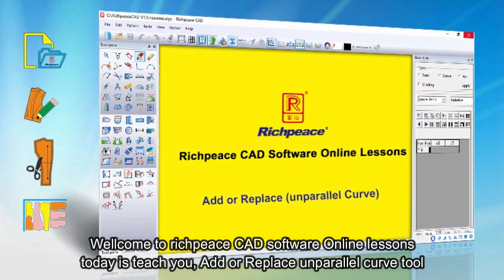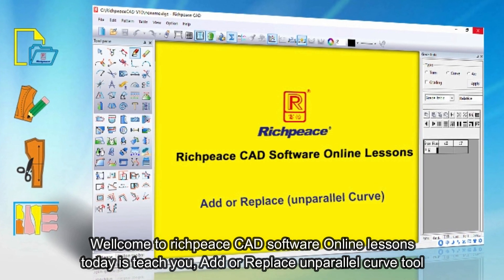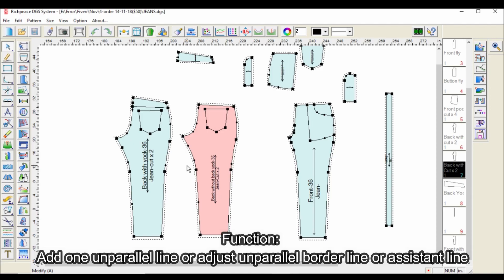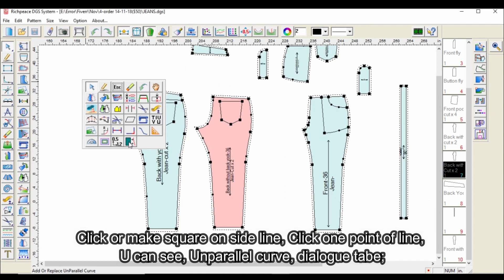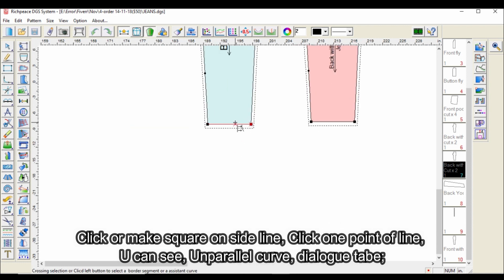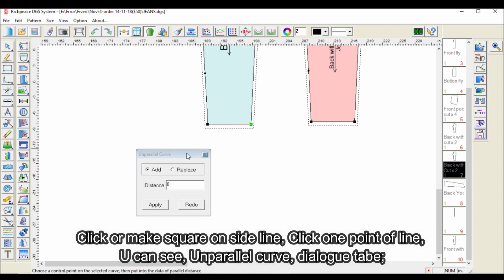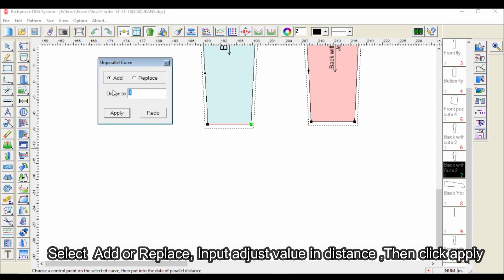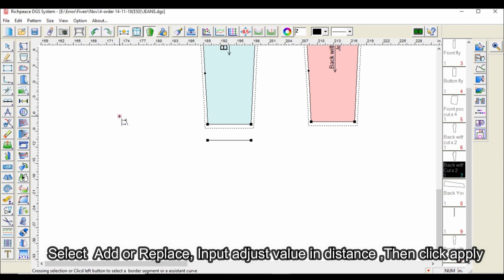Richpeace CAD Software Online Lessons--Tip of the day-Add or replace unparallel curve(V9)